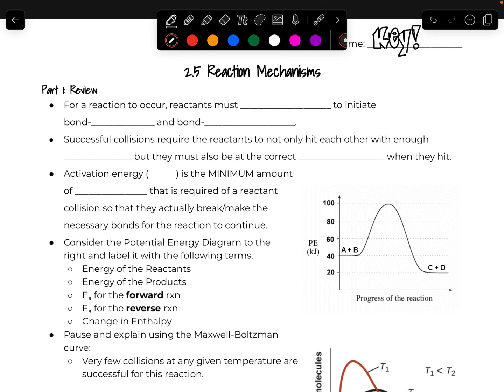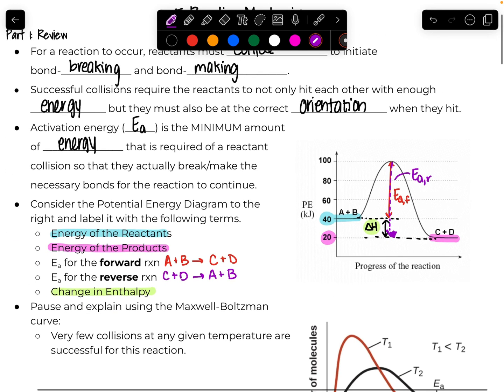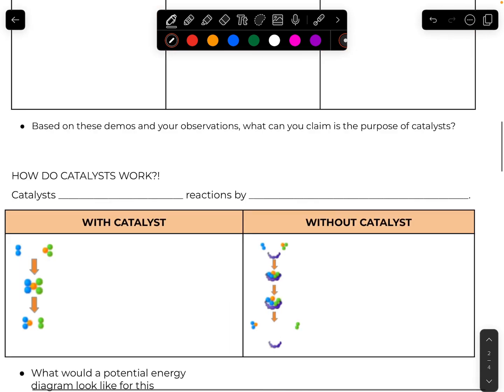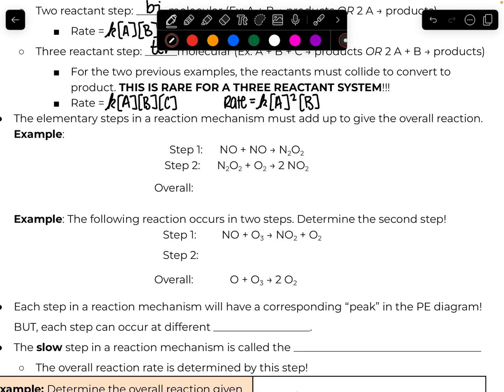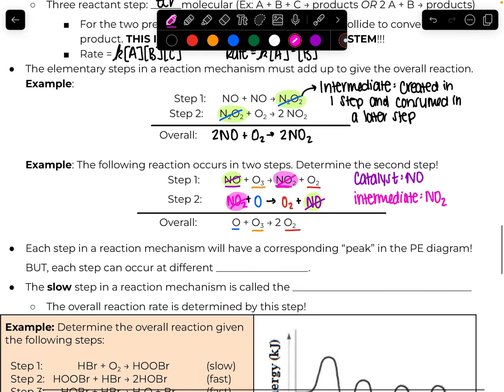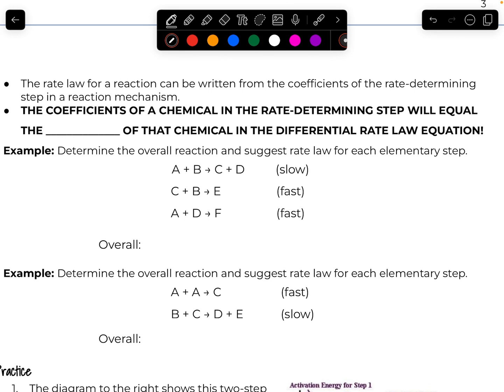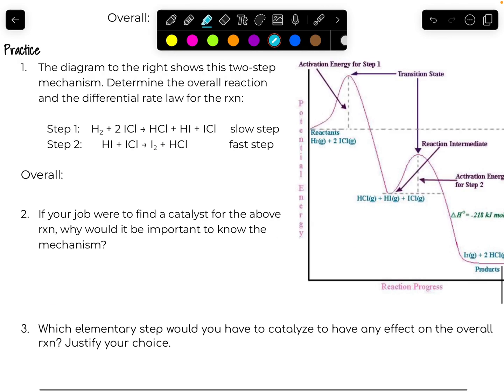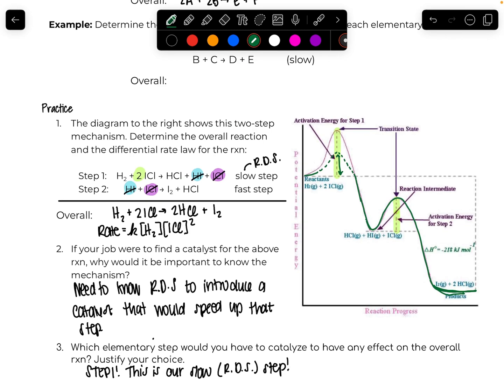Introduction to Reaction Mechanisms